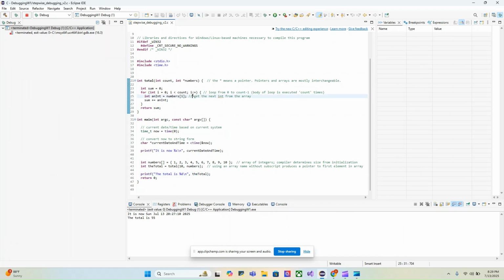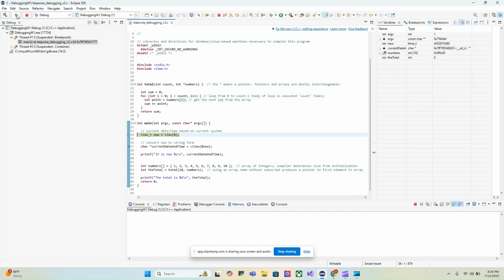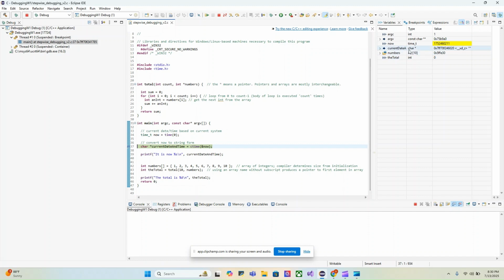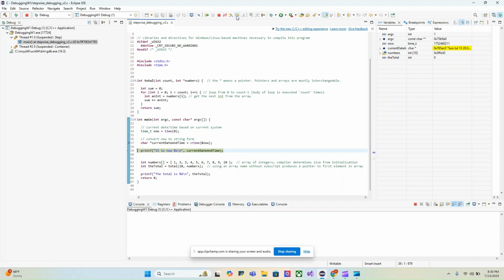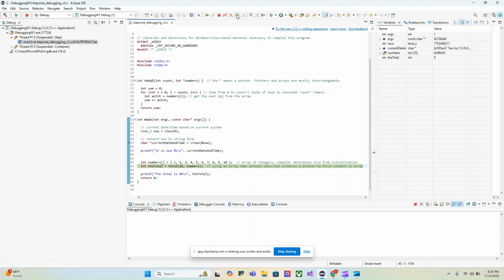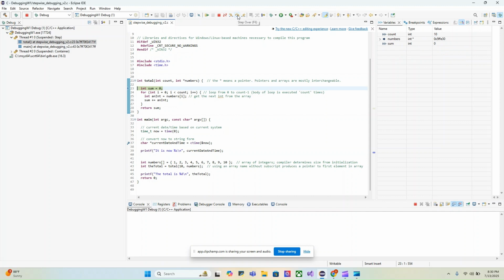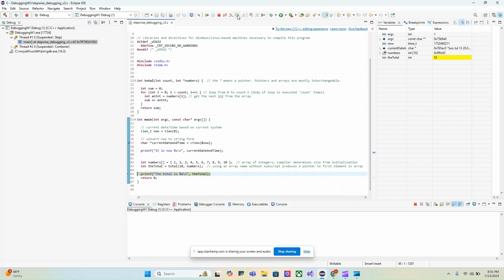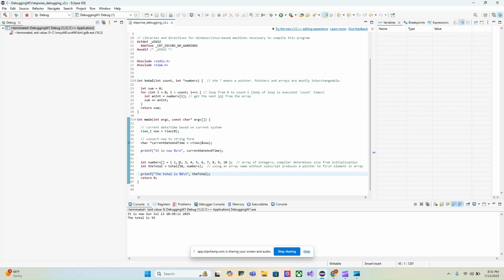C Debugging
Thanks!